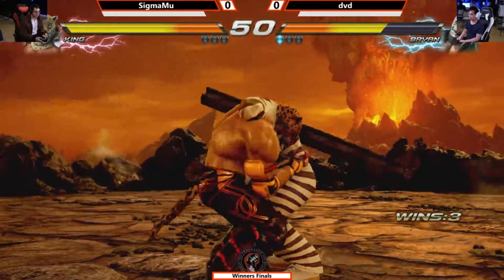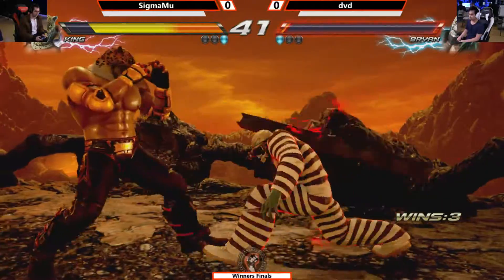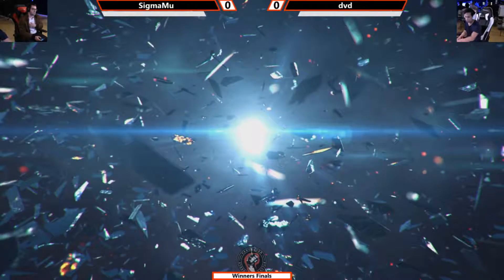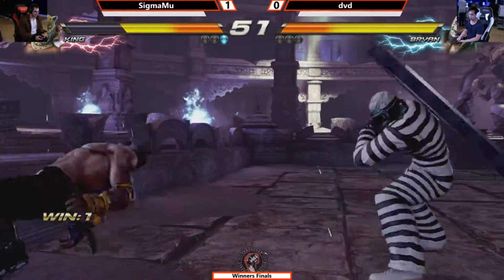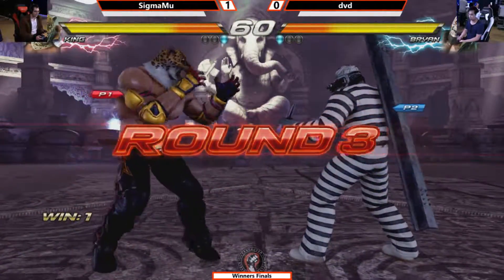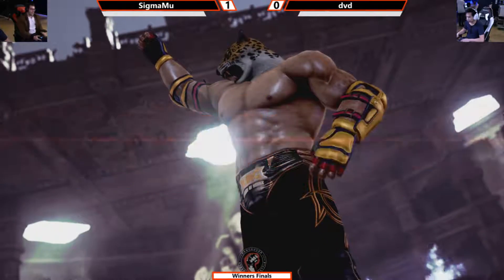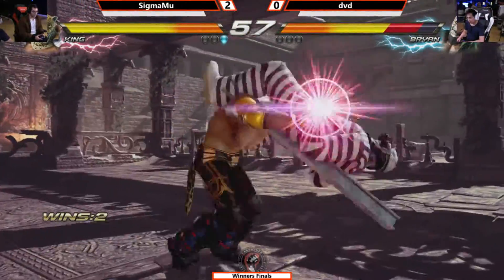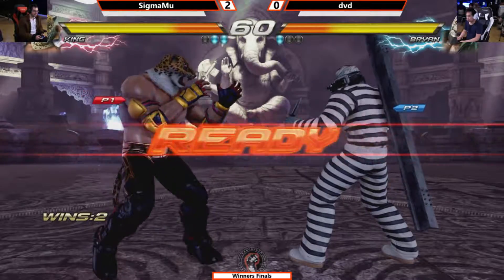Tekken Weekly #7 | WF | Jericho VS Toasty